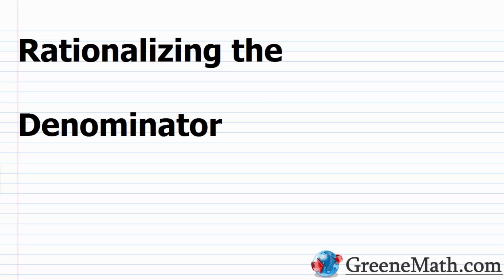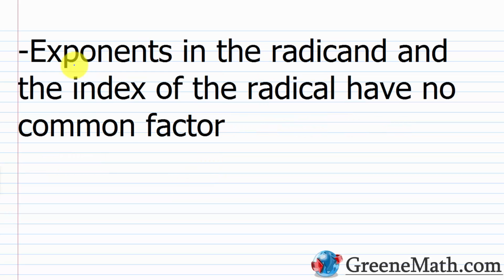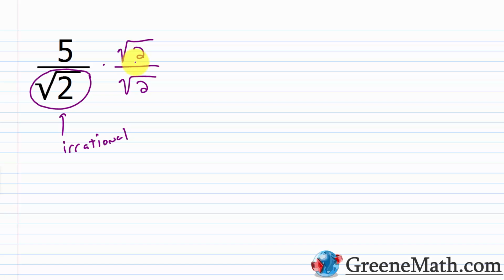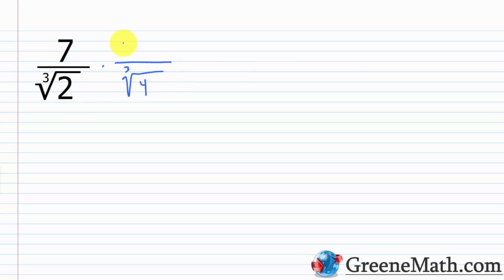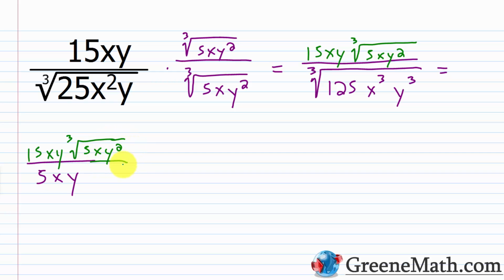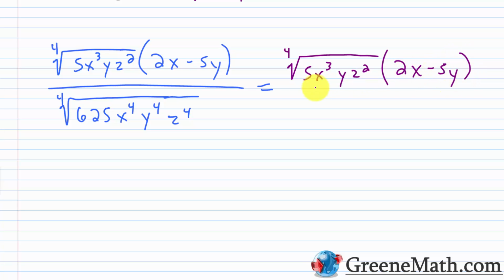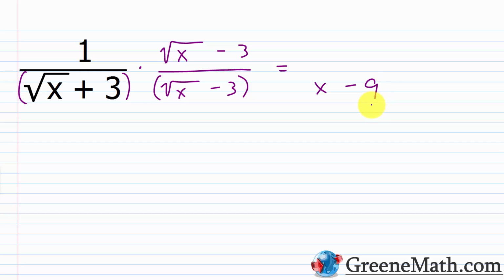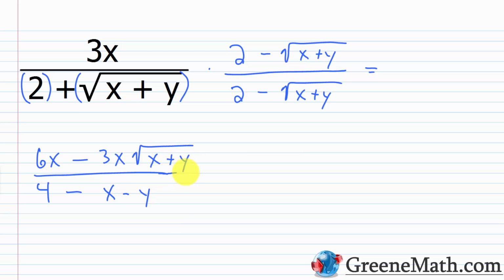Rationalizing the Denominator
In this lesson, we will review the four criteria for having a simplified radical. We will specifically discuss how to clear a denominator of any radicals. This process is known as rationalizing the denominator. We will also look at how to rationalize a binomial or two term denominator by multiplying the numerator and denominator by the conjugate of the denominator.